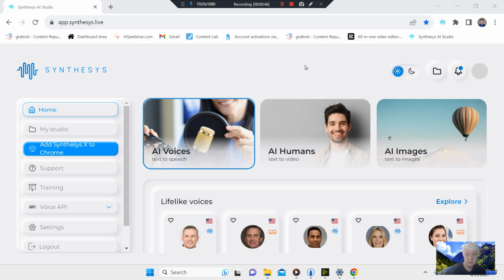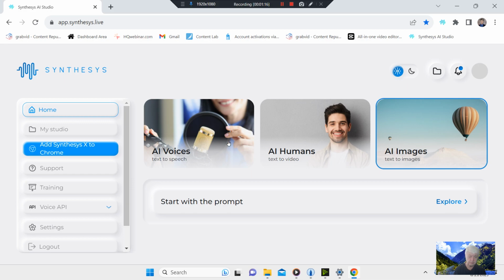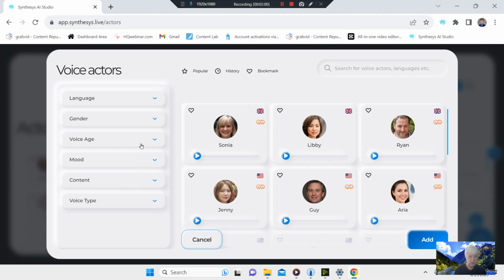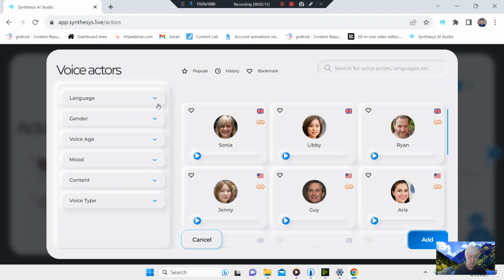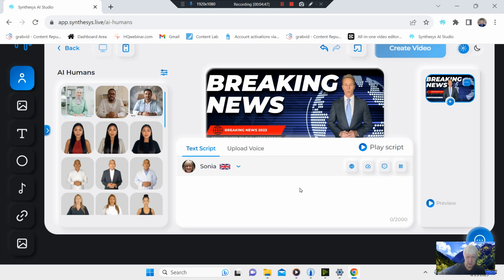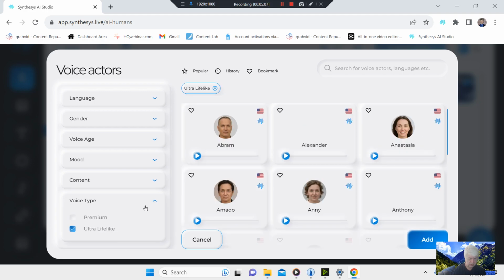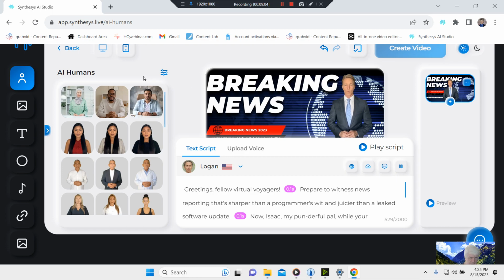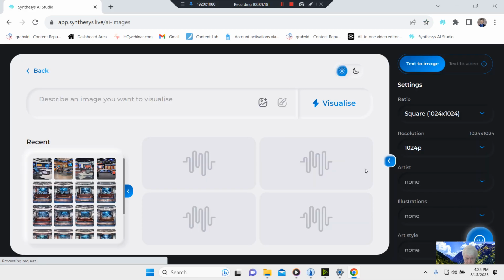Synthesis AI Studio Review Review Synthesis AI Studio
Welcome to our comprehensive Synthesis AI Studio review Review Synthesis AI Studio, where we dive deep into the dynamic world of AI-powered synthesis. In this detailed analysis, we aim to provide you with an unbiased assessment of Synthesis AI Studio, a cutting-edge platform that revolutionizes the creative process.

With Synthesis AI Studio, artists, designers, and content creators can harness the true potential of AI technology to enhance their creative output in ways that were previously unimaginable. Through advanced algorithms and deep learning mechanisms, Synthesis AI Studio delivers a revolutionary synthesis experience that opens new doors for generating stunning visual content, transforming the way art is created.

In this review, we will cover various aspects of Synthesis AI Studio, including its key features, functionality, ease of use, and the results it delivers. Dive into our hands-on exploration of this AI-driven software as we evaluate its user interface, customization options, and creative possibilities. Find out how Synthesis AI Studio harnesses intelligent algorithms to empower users in crafting captivating visuals effortlessly.

Witness the versatility of Synthesis AI Studio as it adapts to different genres, from graphic design and illustration to video animation and visual effects. Discover how this powerful software can amplify your creative ideas and streamline your production process, saving you valuable time and effort.

Furthermore, we will provide real-world examples, guiding you through compelling use cases and success stories from artists and designers who have leveraged Synthesis AI Studio to propel their projects to new heights. Learn from their experiences and gain insights into the advantages that Synthesis AI Studio can unlock for you.

As we conclude our review, we'll summarize our findings, highlighting the strengths and potential areas for improvement within Synthesis AI Studio. Whether you are a professional artist looking to enhance your artistic capabilities or an aspiring creator aiming to unlock your creative potential, this review will equip you with the knowledge you need to make an informed decision.

Join us on this exciting journey into the world of Synthesis AI Studio and discover how AI-enabled synthesis can revolutionize the way you create and innovate. Don't miss out on this opportunity to supercharge your creativity and achieve remarkable results through the power of AI. Watch our video today and unlock the true potential of Synthesis AI Studio!
Synthesis AI Studio Review and Demo

0:59 AI voices and the AI humans
1:48 Ultra lifelike voices
2:16 140 languages
7:51 the AI to read the script and it will create the inflections and the emotions
12:00 the avatars lip sync perfectly
13:15 Synthesis AI Studio Review

Skype: leon.bristow